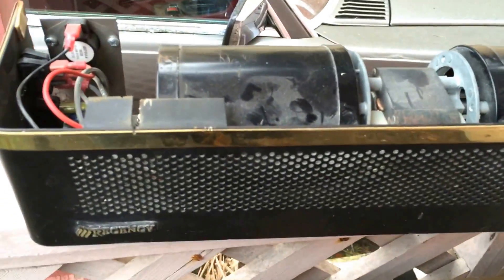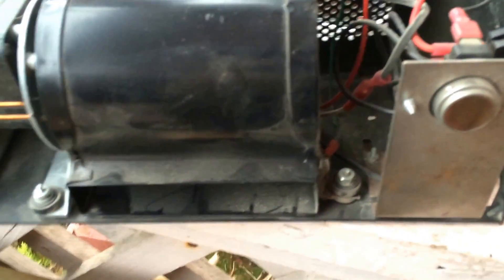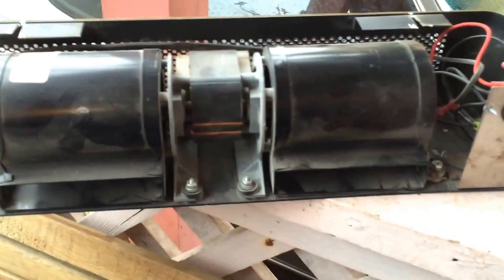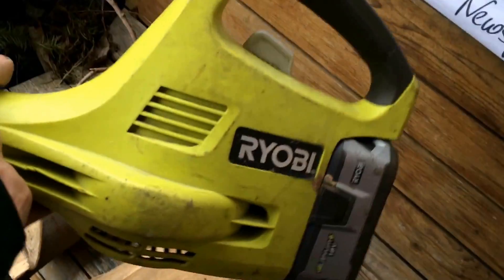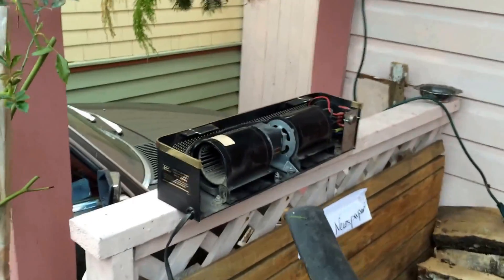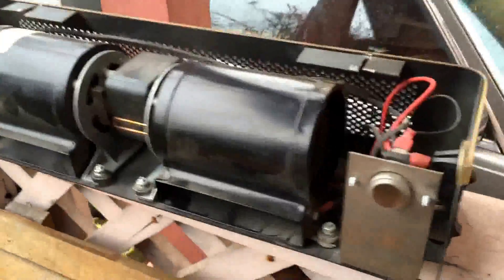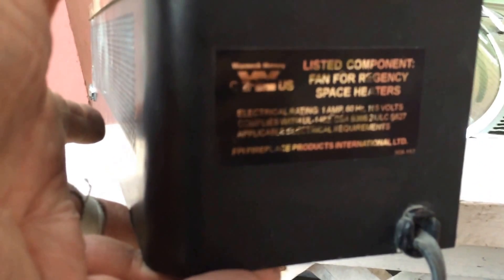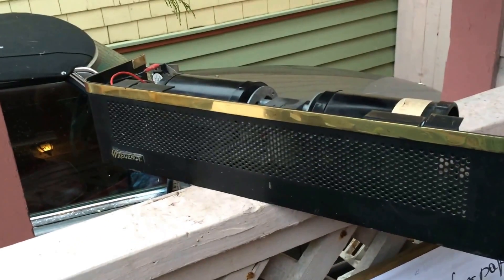How a Fireplace Insert or Wood Stove Fan Works - Flue Guru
This Regency fireplace insert fan has two squirrel cage fans in it that run off one motor. When the fireplace gets warm enough, a thermostatic device switches the fan on. They draw air in through the front and blow it under the fireplace. The heated air then circulates out on top of the fireplace. It has manual controls so you can run it on auto, high, and low. In this video you can hear how quiet the fan on low. Watch the video to learn about safety requirements as well as other tips about running and cleaning these fans properly.